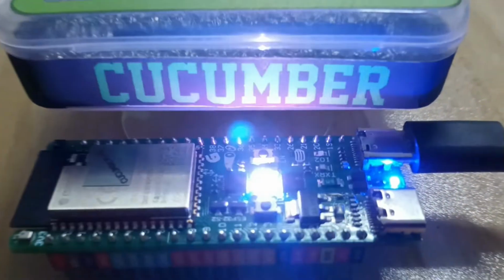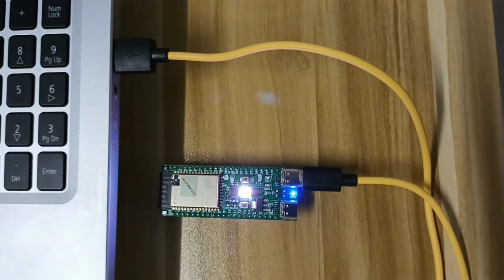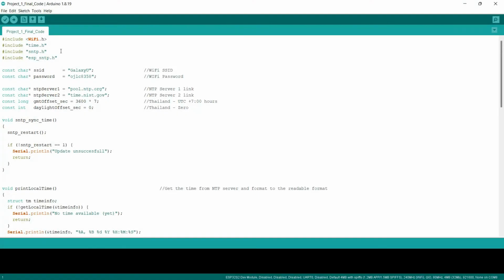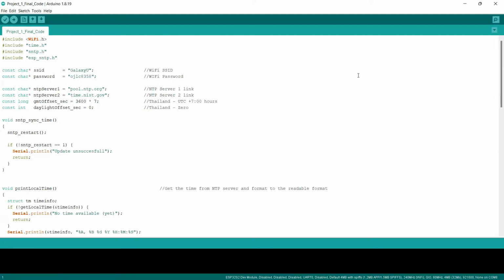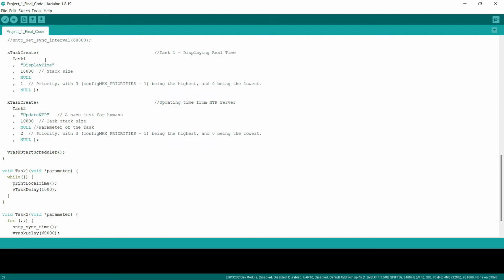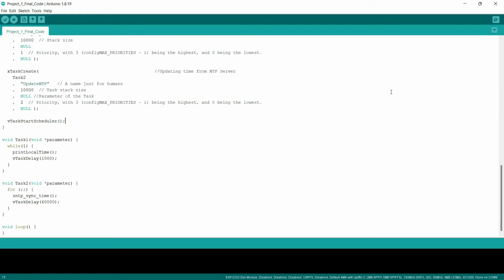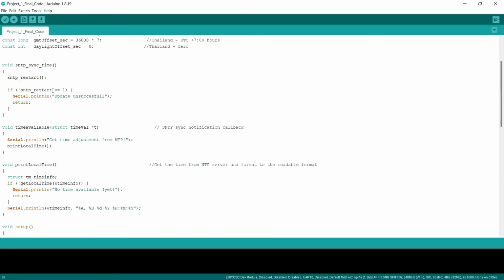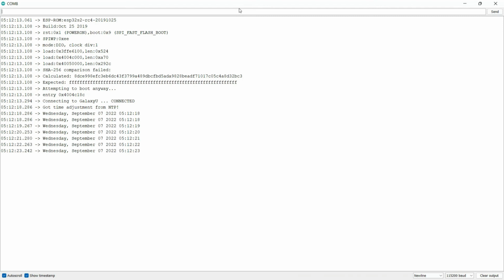Multitasking on ESP32 with Arduino and FreeRTOS (Update time with NTP server) - Project 1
Update the time with an NTP server every minute with a high task priority.
Display a local real-time clock every second on the Serial Monitor.
Multithreading using freeRTOS.